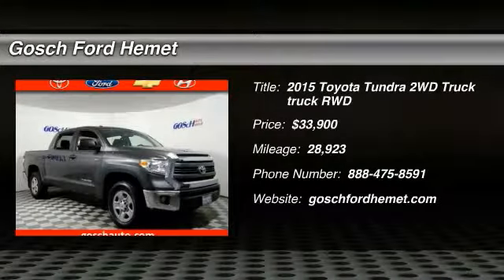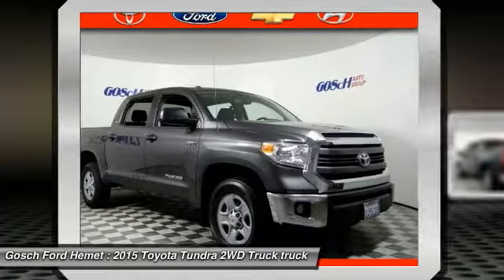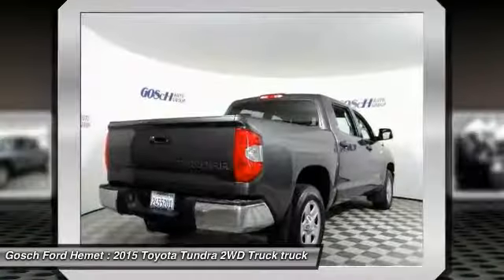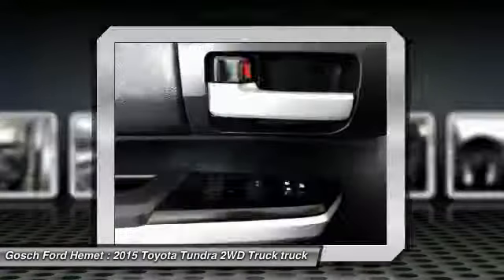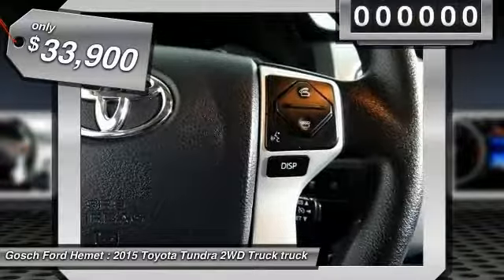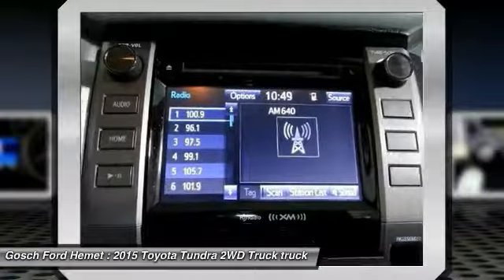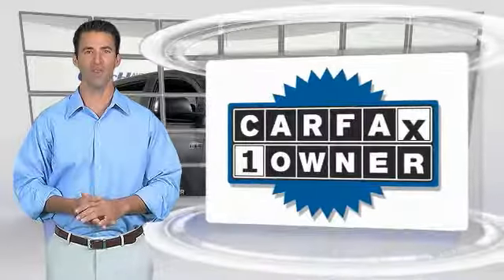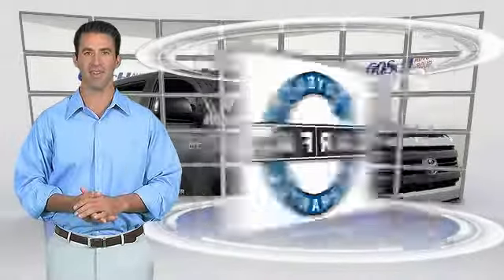2015 Toyota Tundra 2WD Truck HEMET BEAUMONT MENIFEE PERRIS LAKE ELSINORE MURRIETA 120341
2015 Toyota Tundra 2WD Truck CREWMAX 5.7L V8 6-SPD AT SR5

GOSCH FORD HEMET PROUDLY SERVING HEMET, BEAUMONT, MENIFEE, PERRIS, LAKE ELSINORE, MURRIETA, AND SURROUNDING SOUTHERN CALIFORNIA LOCATIONS. THIS MAGNETIC GRAY METALLIC 2015 Toyota TUNDRA 2WD TRUCK IS EQUIPPED WITH A Engine: 5.7L V8 DOHC 32V w/i-Force, AUTOMATIC TRANSMISSION, AND RECEIVES AN ESTIMATED 13 City/18 Hwy MPG. GOSCH FORD HEMET 150 CARRIAGE CIRCLE HEMET CA 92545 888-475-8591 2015 Toyota TUNDRA 2WD TRUCK CREWMAX 5.7L V8 6-SPD AT SR5 Thank you for visiting another one of Gosch Auto Group's online listings! Please continue for more information on this 2015 Toyota Tundra 2WD Truck SR5 with 28,923 miles. Your buying risks are reduced thanks to a CARFAX BuyBack Guarantee. This 2015 Toyota Tundra 2WD Truck has such low mileage you'll probably think of them more as blocks traveled than miles traveled. You can finally stop searching... You've found the one you've been looking for. This is about the time when you're saying it is too good to be true, and let us be the one's to tell you, it is absolutely true. Please contact the Gosch Auto Group for more information. Stock #: 120341 | VIN: 5TFEY5F13FX177928 | 2015 Toyota Tundra 2WD Truck CrewMax 5.7L V8 6-Spd AT SR5 Gosch Ford Hemet